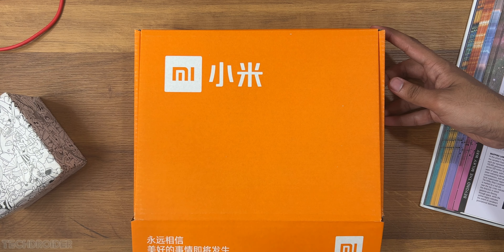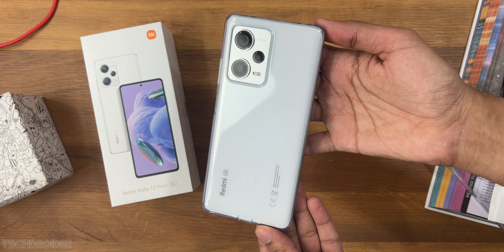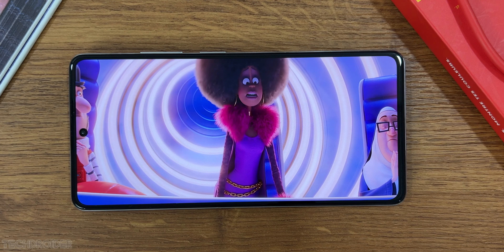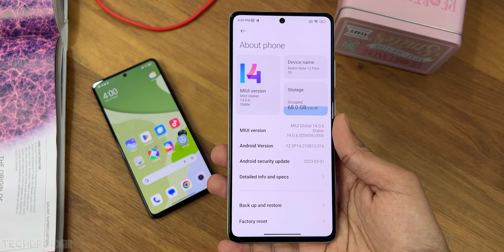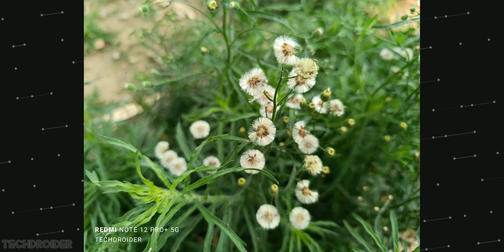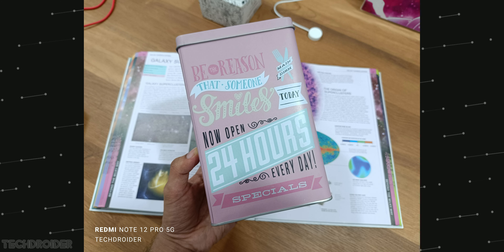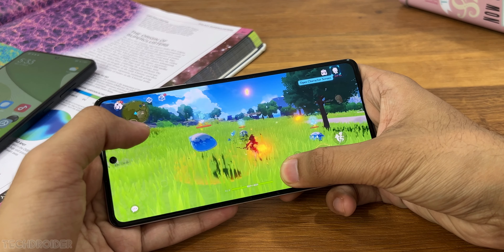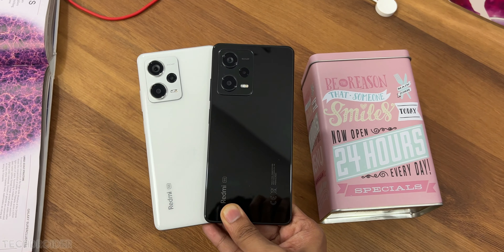UNBOXING Xiaomi 200MP Unbeatable Smartphone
This Xiaomi Smartphone packs 200MP Camera, 120W Fast Charging, AMOLED Display and cost half the price of an expensive Flagship. Meet the Brand New Redmi Note 12 Pro Series from Xiaomi - Unboxing and Quick Review.